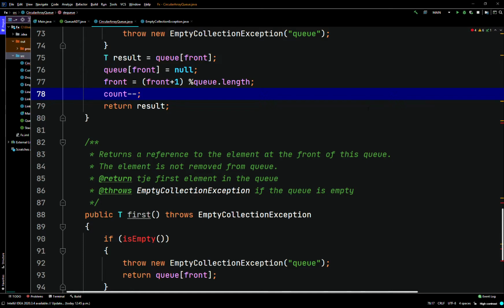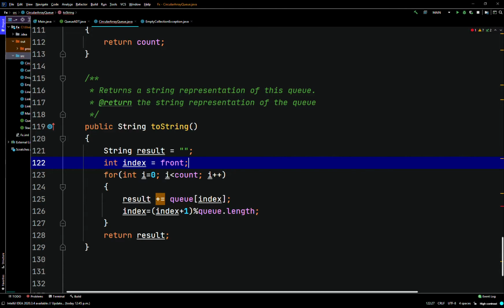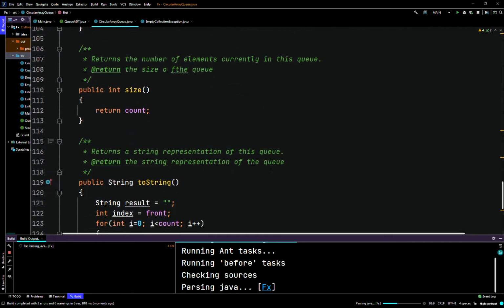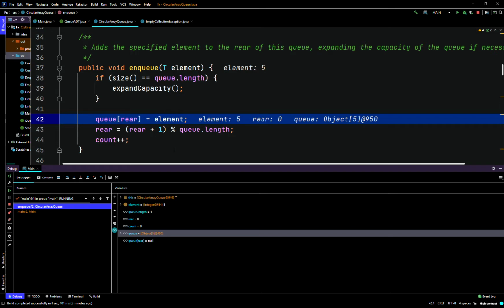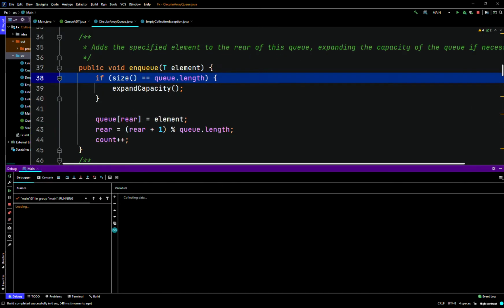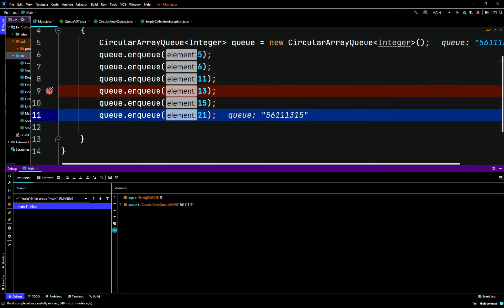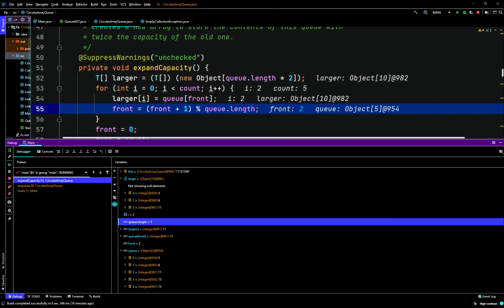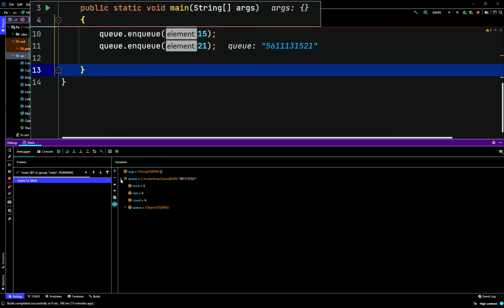Java Data Structures Circular Array Queue Part 2